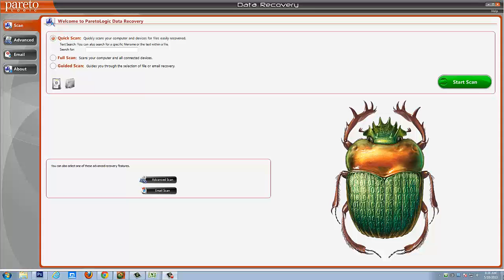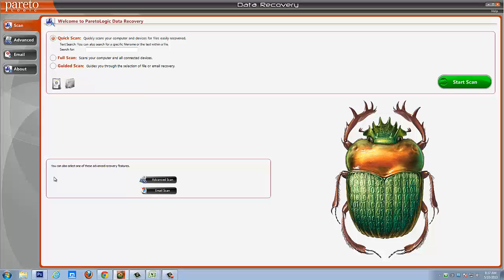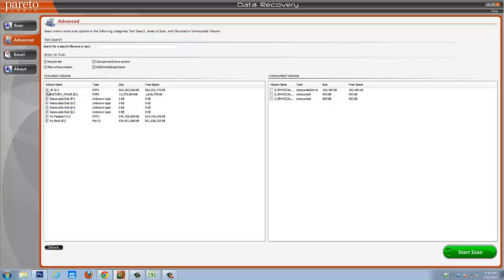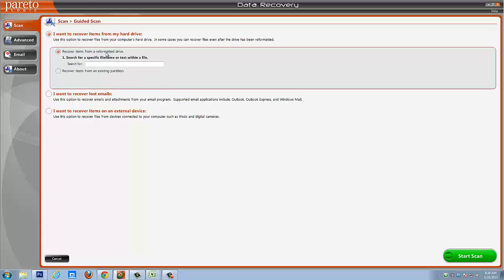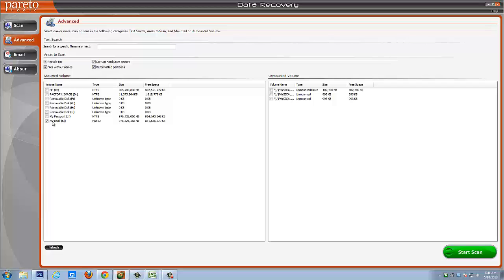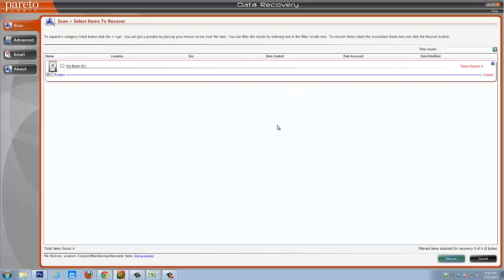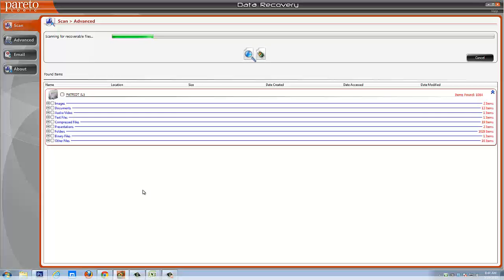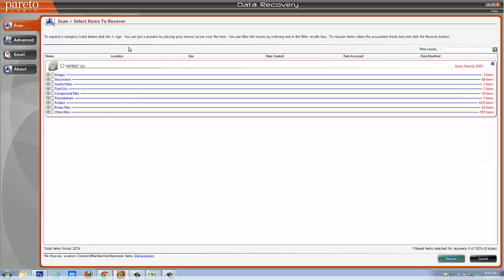How To Recover Corrupted Files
- Download a demo of this software to recover corrupted or deleted files.